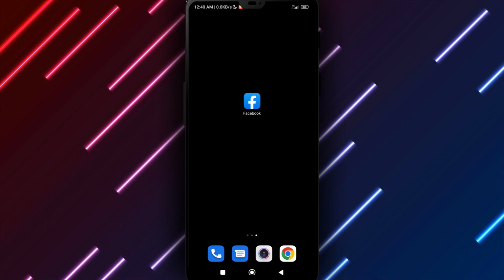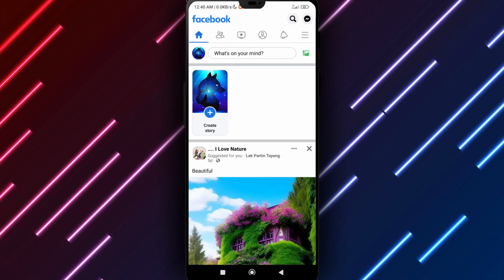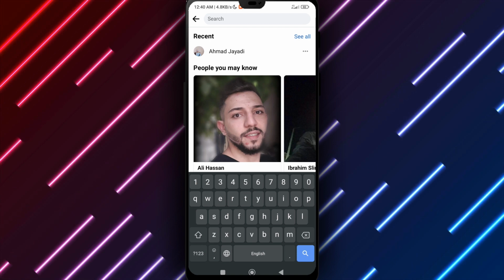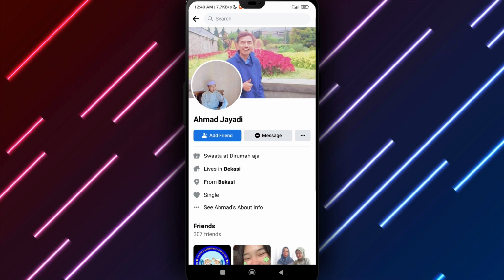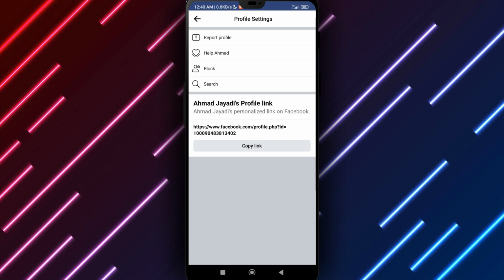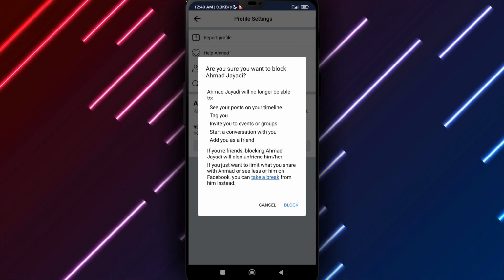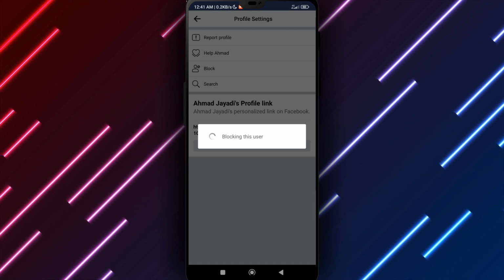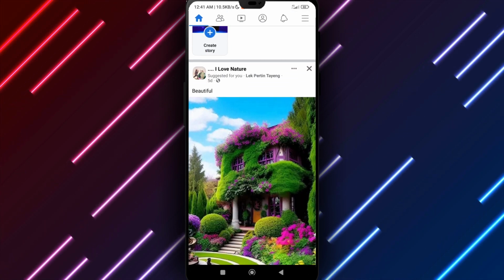How to Block Someone on Facebook on Android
Are you coping with harassment or unwanted interactions from a specific user on Facebook? In this guide, I will demonstrate how to blockade someone on Facebook on Android, furnishing you more governance over your digital interactions.

I will walk you through the straightforward steps to obstruct a user on Facebook so they can no longer interact with you or view your posts. You'll also pick up how to lift the blockade if you change your mind and how to customize your block list settings to match your preferences.

By the end of this video, you'll have mastered easily blocking someone on Facebook on your Android gadget, gifting you a more serene and positive online experience. You'll also be able to assert authority over your online interactions and shield your privacy on the service.

So if you're prepared to learn how to barricade inappropriate users on Facebook on Android, make sure to follow along with this tutorial in full.